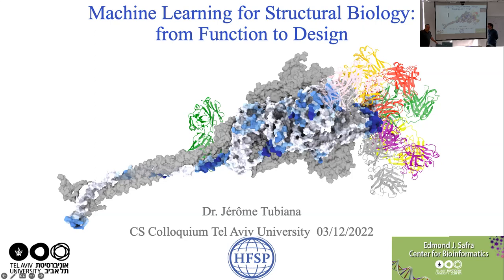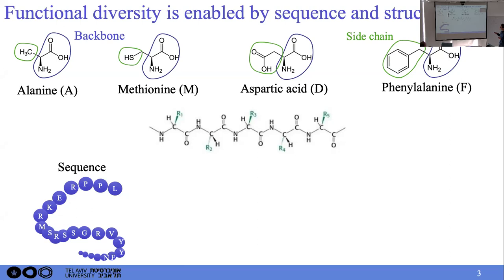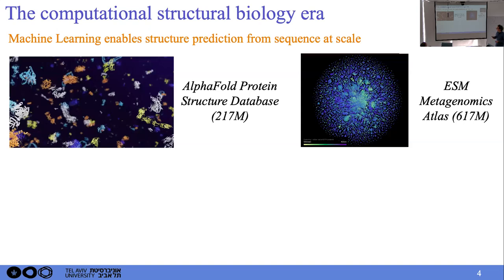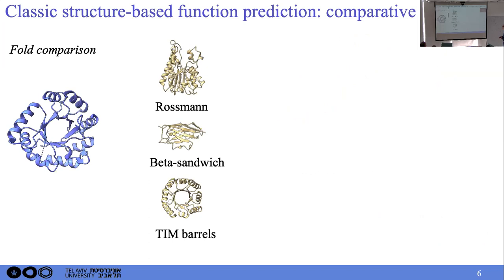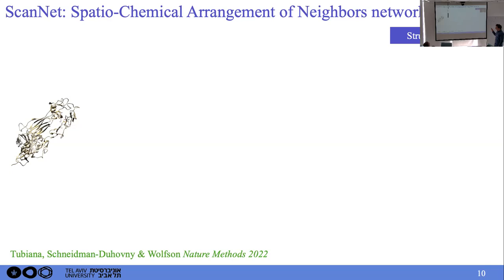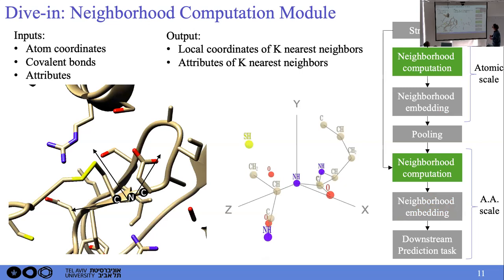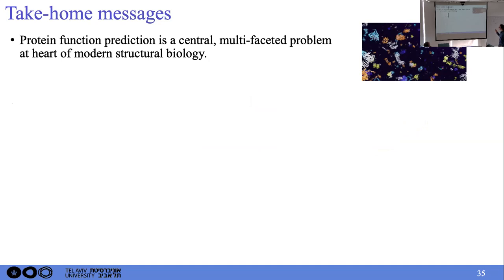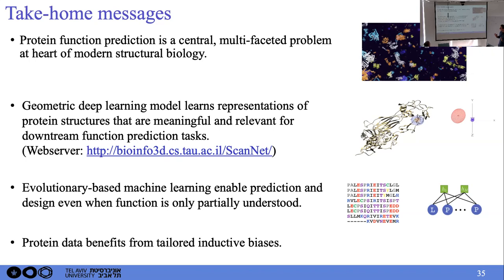Jerome Tubiana -Machine learning for Structural Biology: from function to design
Structural biology, the study of three-dimensional structures of biomolecules and their link to function, is undergoing a revolution stirred by machine learning. Indeed, machine learning algorithms such as the celebrated AlphaFold enable structure prediction at scale without actual simulation of the physical folding process. However, harnessing structures for function or interaction prediction remains an open problem. One challenge is that biomolecular structures are peculiar data modalities distinct from classical data modalities such as grids, graphs, or point clouds. Here I will present a geometric deep learning model tailored for protein structures and discuss applications to functional site annotation. A second challenge is that function is not always well-defined in terms of biochemical properties. I will present an unsupervised generative modeling approach for design of inhibitory peptides.